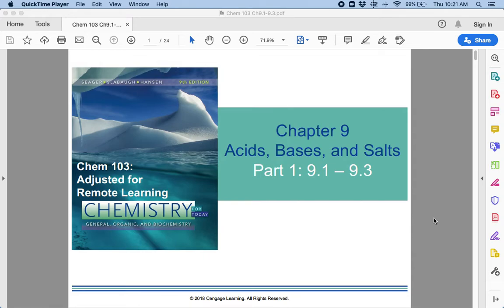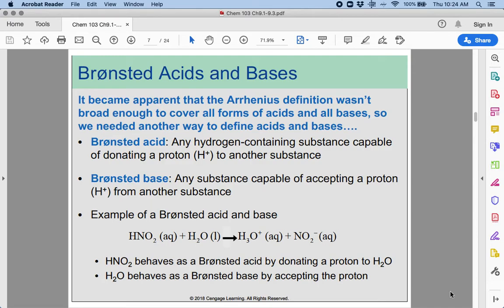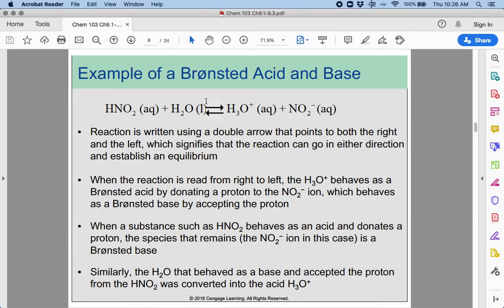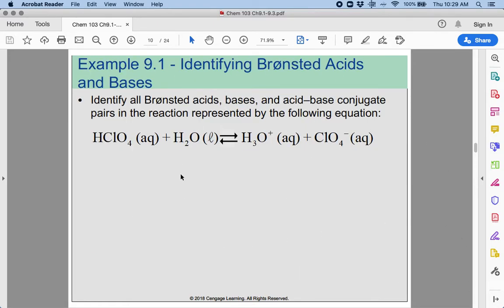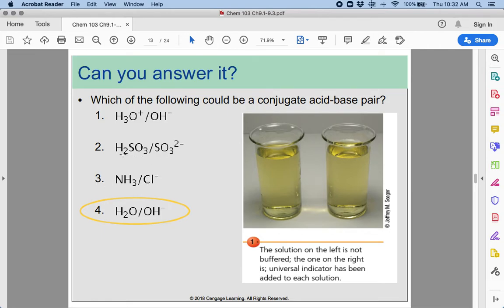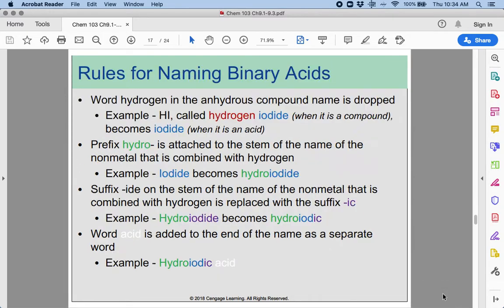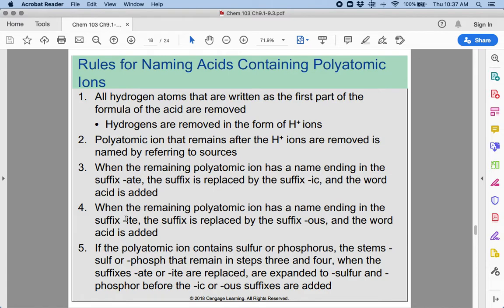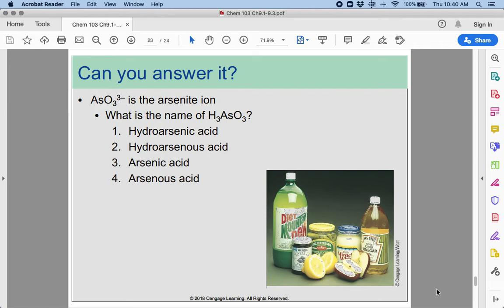Chem 103 Ch9: 9.1 - 93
This is the first video in the series for chapter 9 in our remote teaching.
Please make sure to take notes, read your textbook and ask me questions!